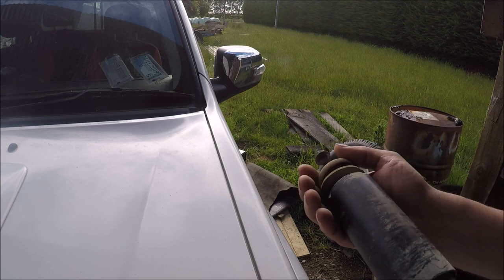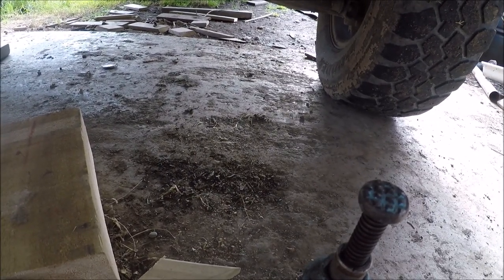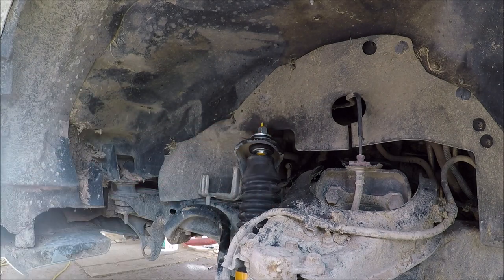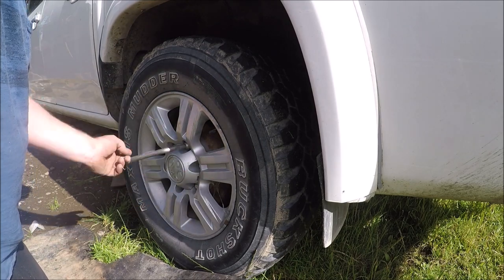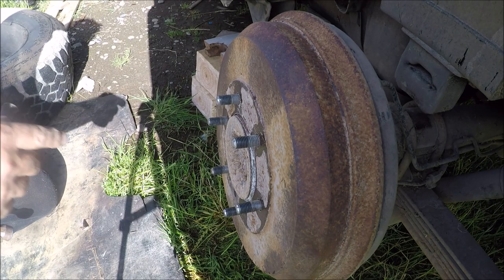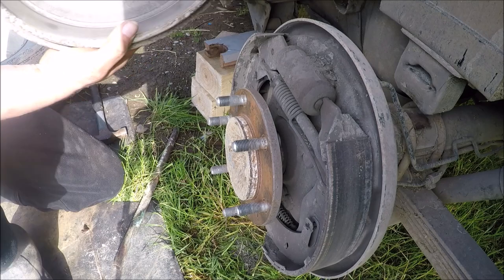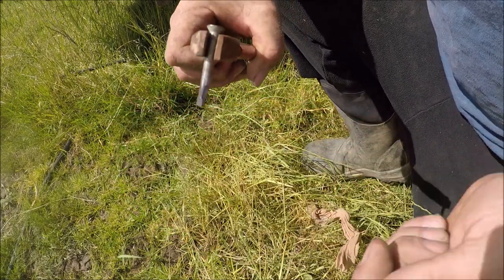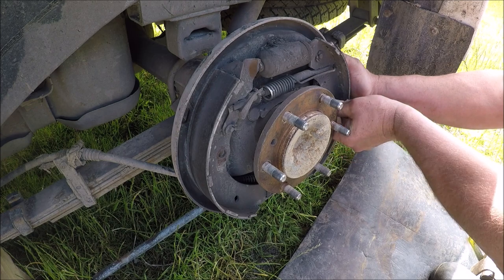Holden Colorado / Isuzu D Max SHOCKS and BRAKE DRUMS and BRAKES replaced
Holden Colorado / Isuzu D Max front shocks and back brake drums and brakes replaced DIY save some cash and do it yourself.